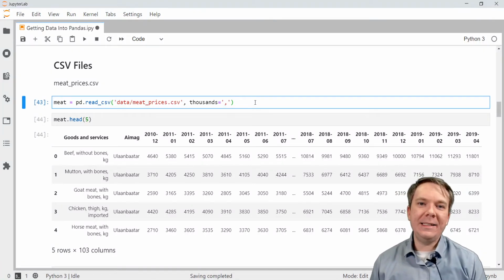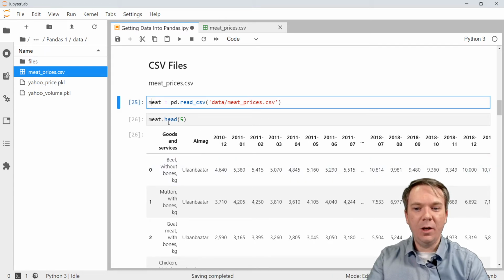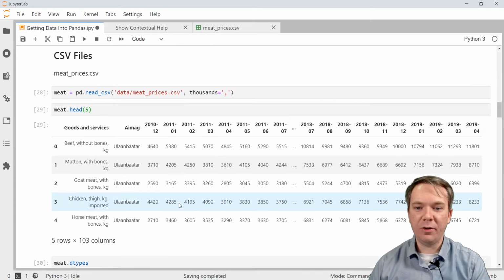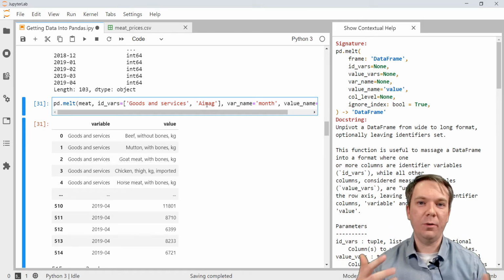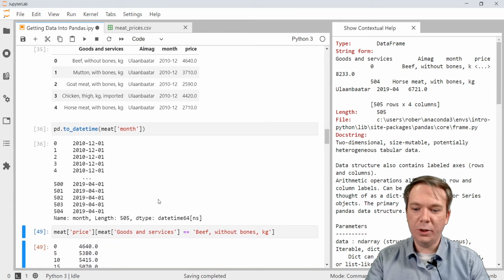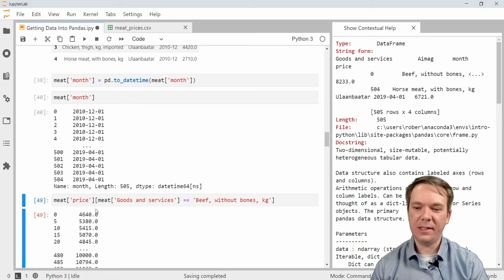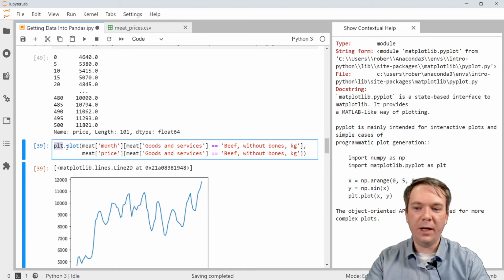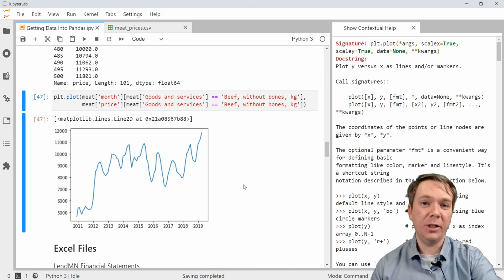PYTH WK06 003 2020F1